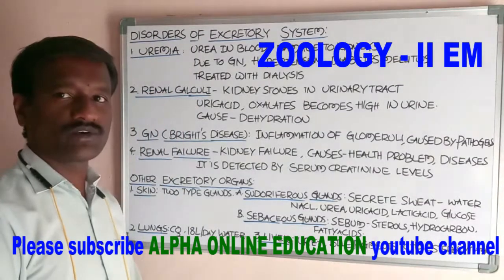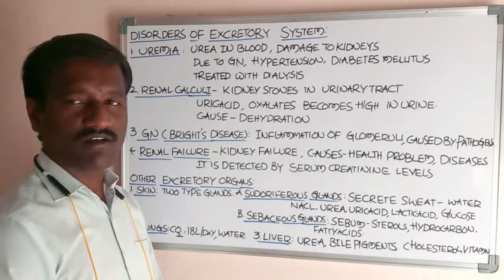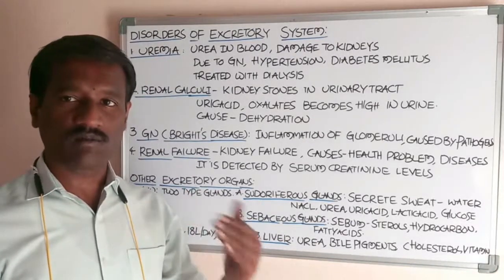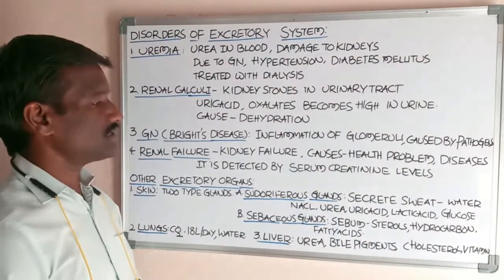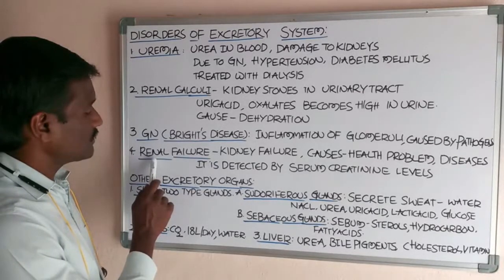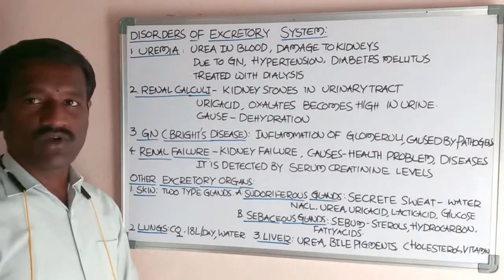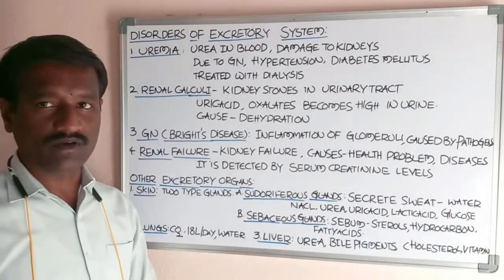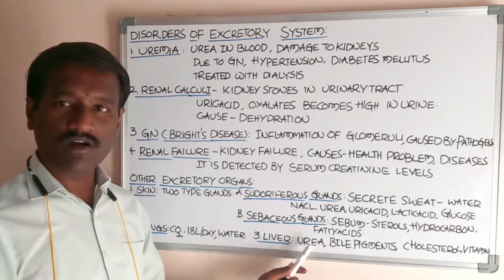INTER II YR: ZOOLOGY II EM DISORDERS OF EXCRETORY SYSTEM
Z2ENDIS11